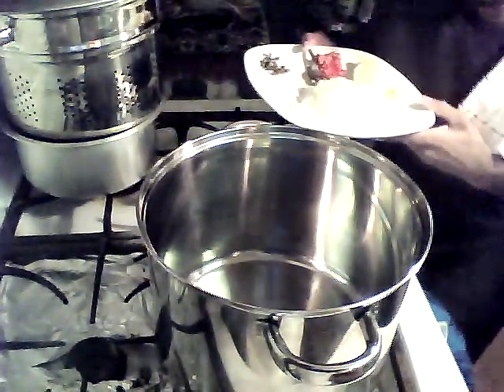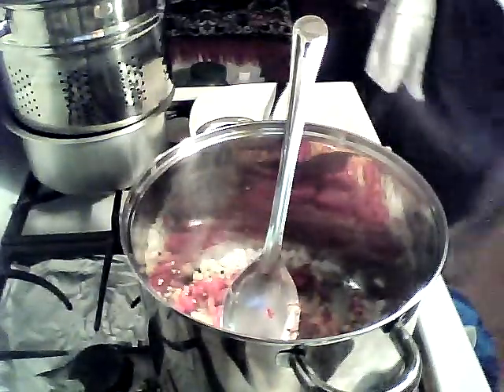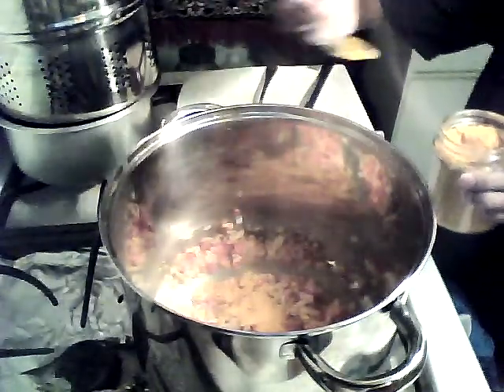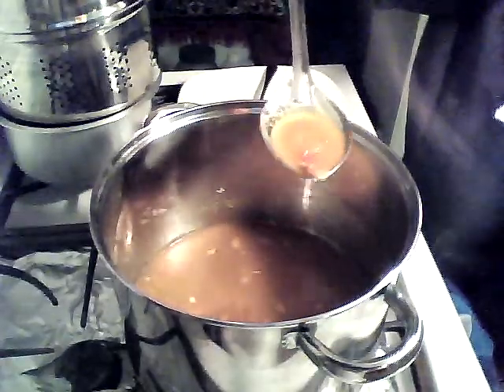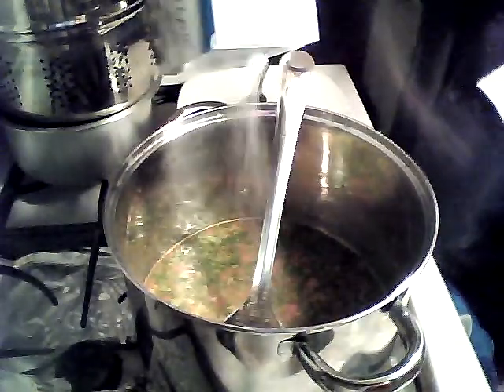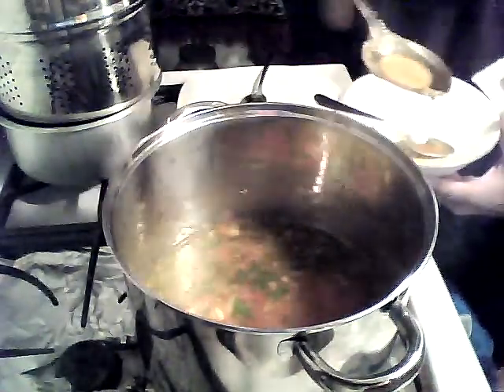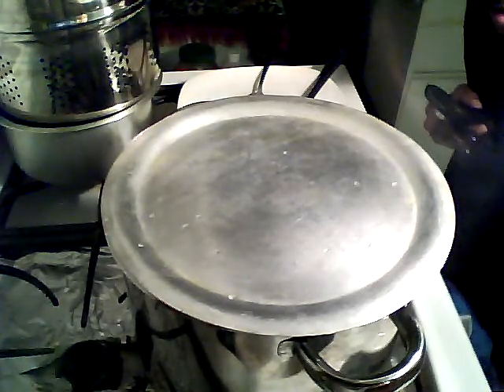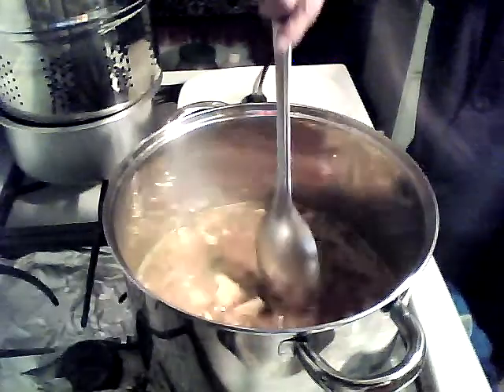Restaurant Style Sole Fish Curry/Easy Curry For Beginners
Let me know what you guys want me to cook next.
COMMENT YOUR FEEDBACK UNDER THE VIDEO